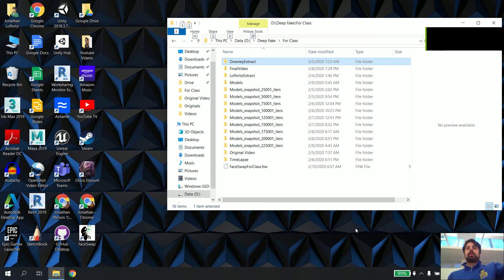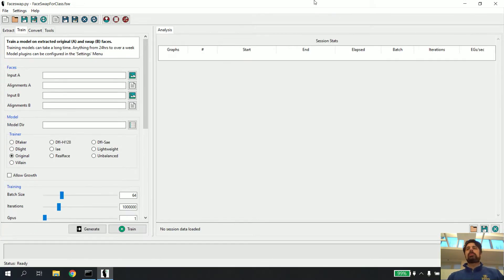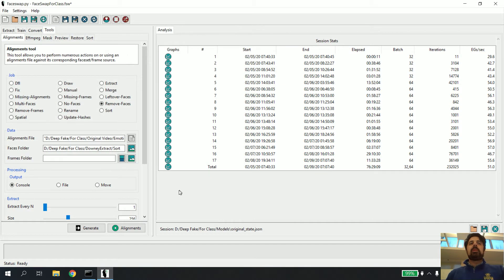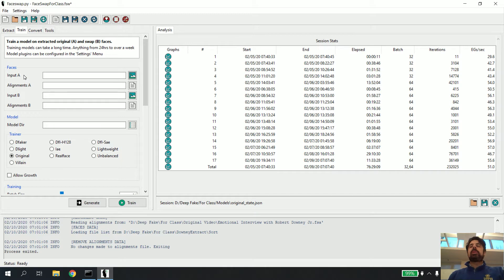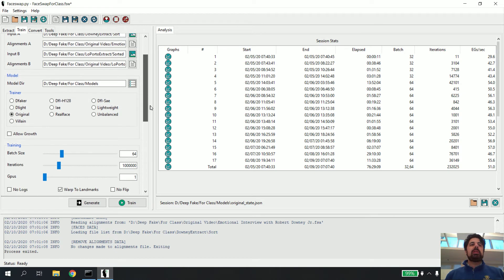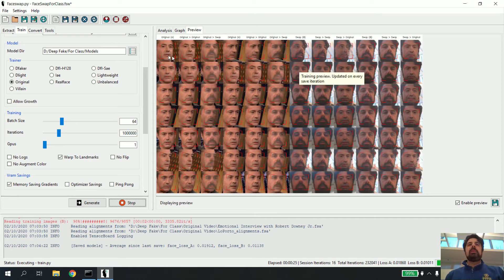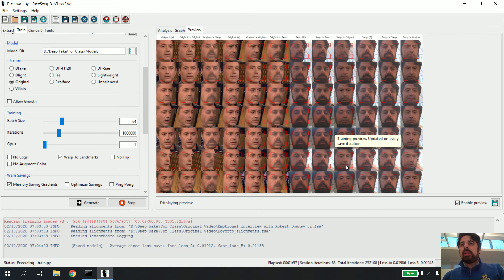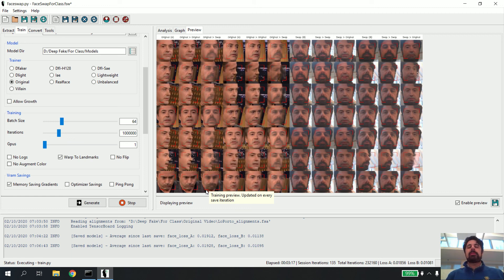Lesson 3: Alignments and Training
This video will guide you through updating your alignment file and training FaceSwap.